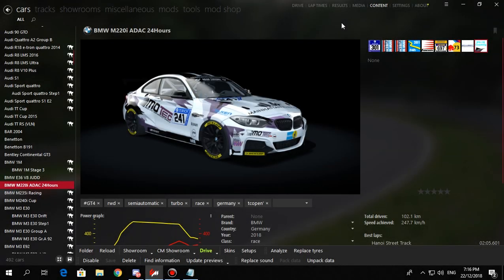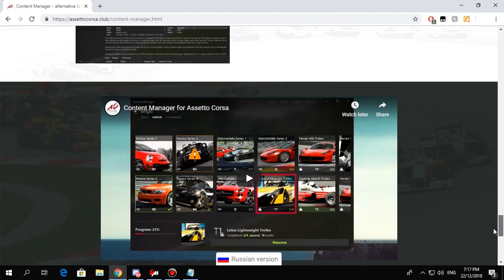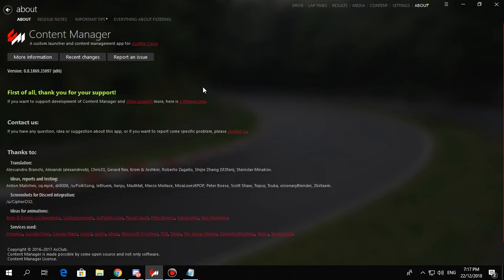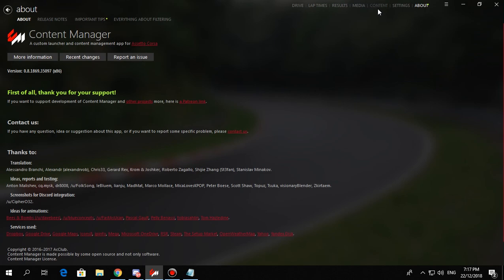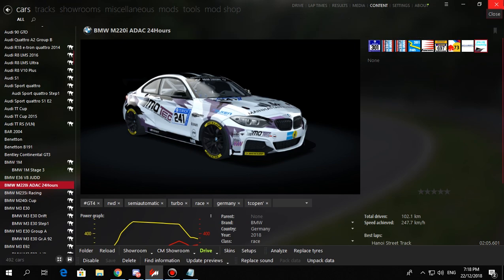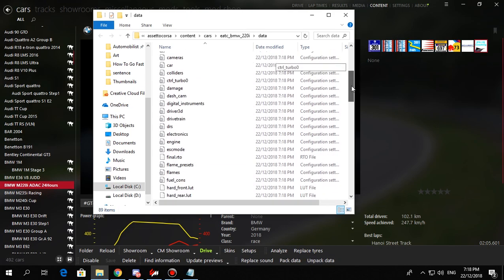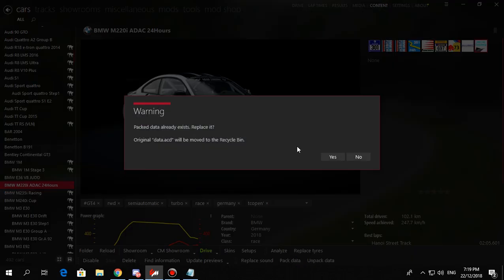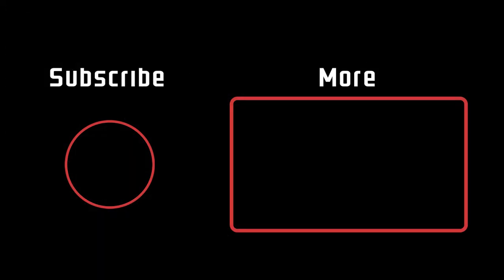How to extract .acd files and repack them with Assetto Corsa Content Manager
Just a short tutorial on something I found useful in the past for editing Assetto Corsa car data